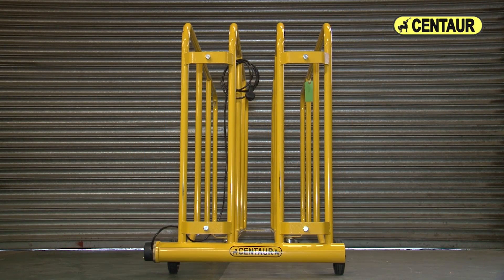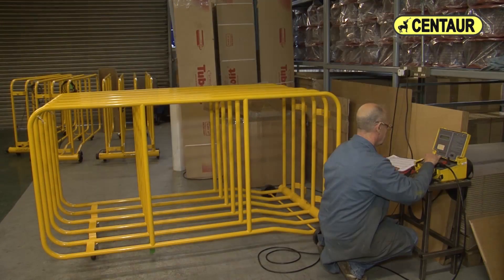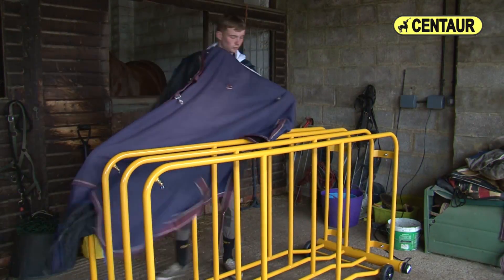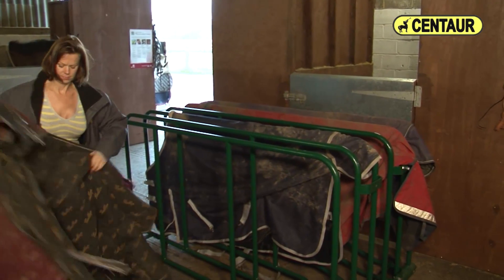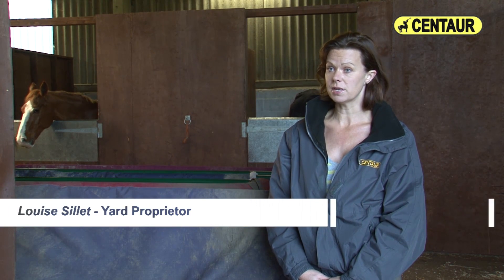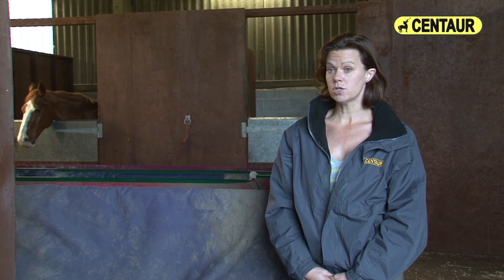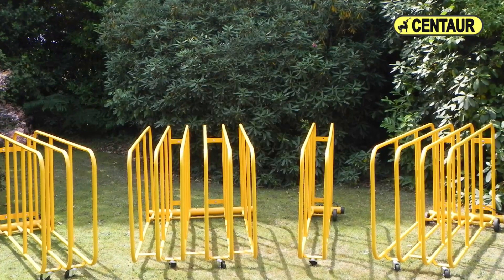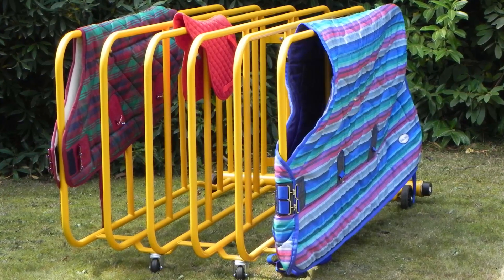Centaur Horse Rug Driers HD